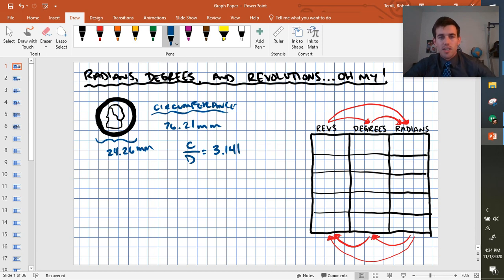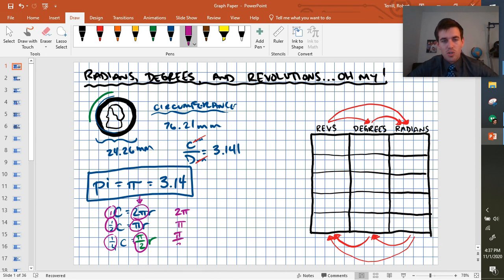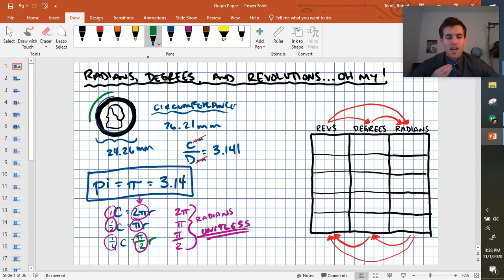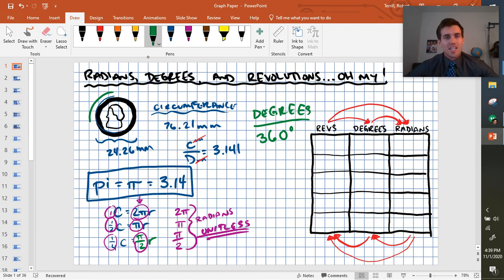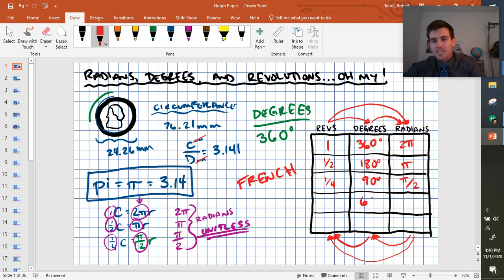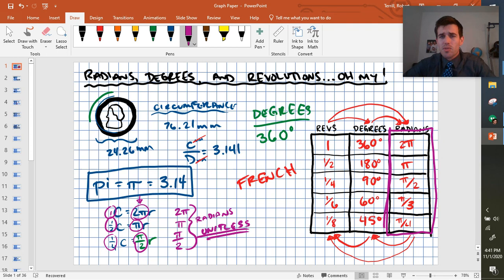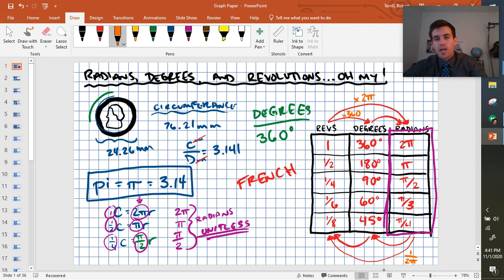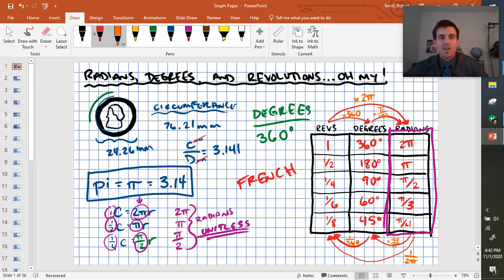Radians, Degrees, and Revolutions... oh my!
The first variable we need to understand in this new unit is angular displacement which can be measured in three different ways. We learn about the three measurement options and how to convert between them.